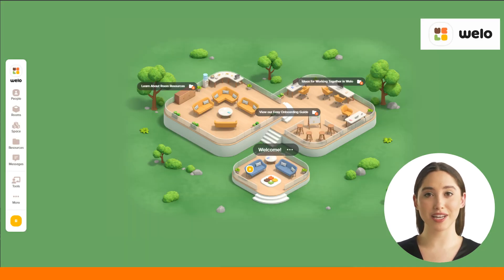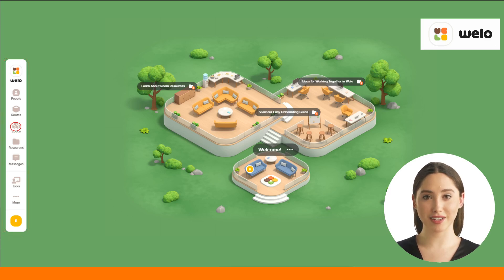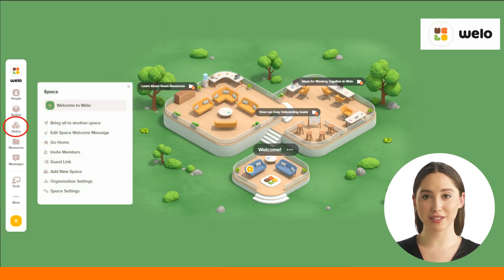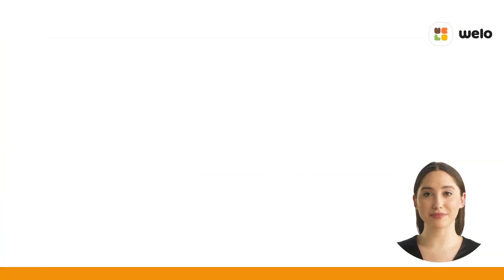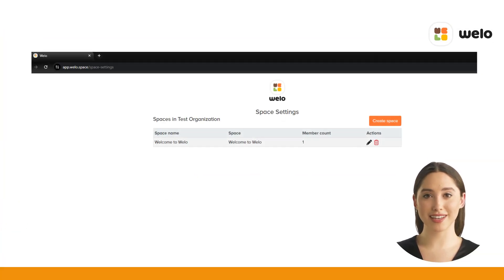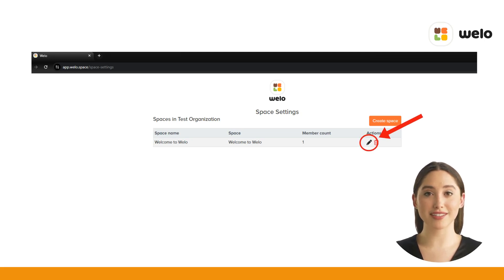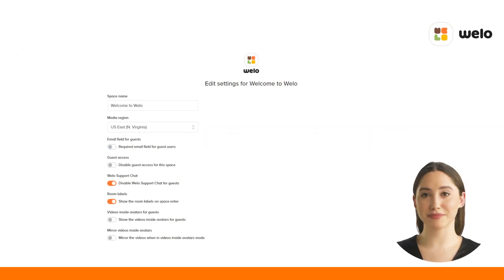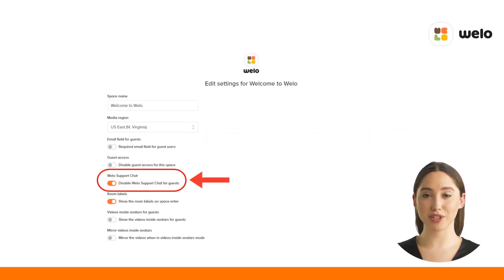How to: Disable Welo support chat (for space guests)